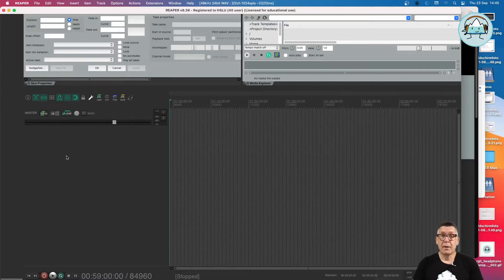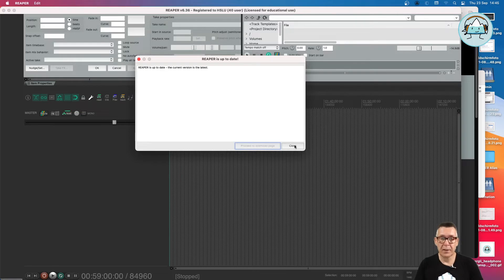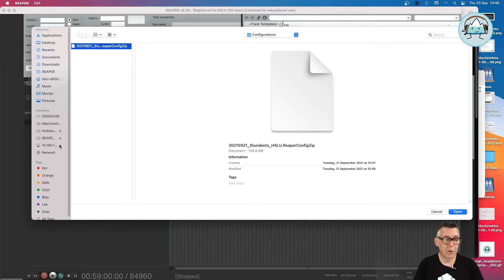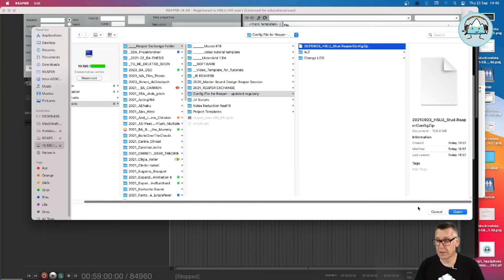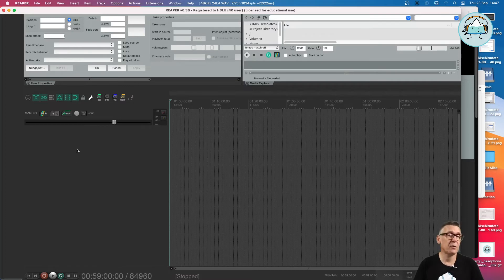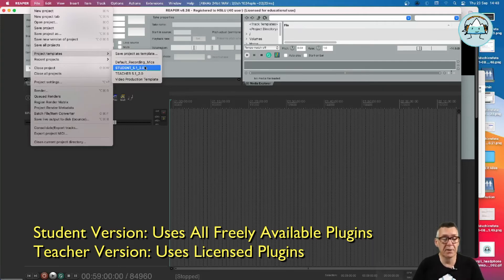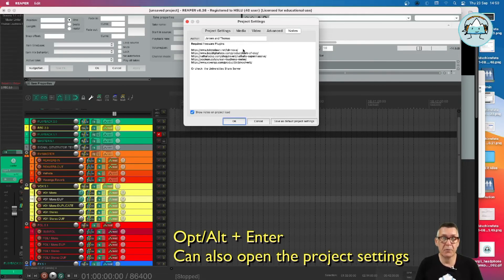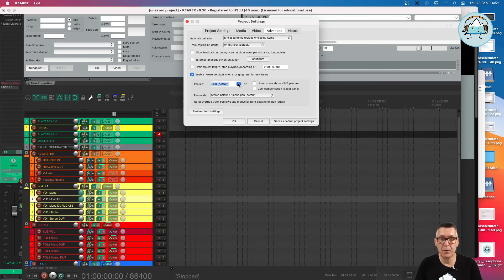2021 Reaper Tutorial 4a - Surround in Reaper - Setting up Config and Plugins